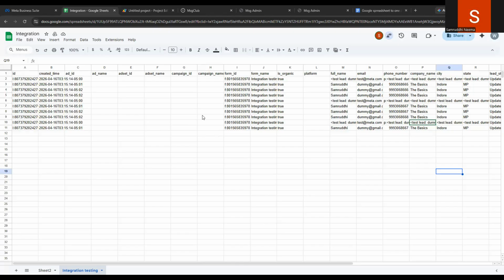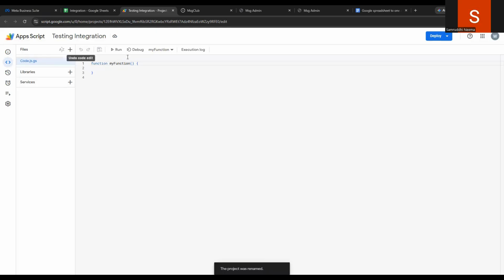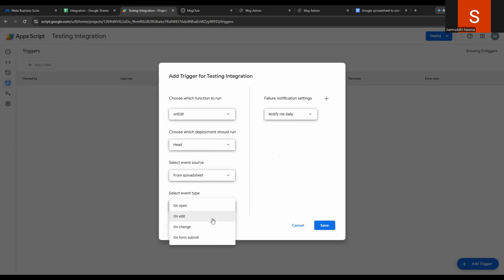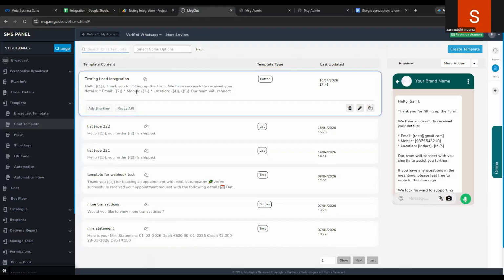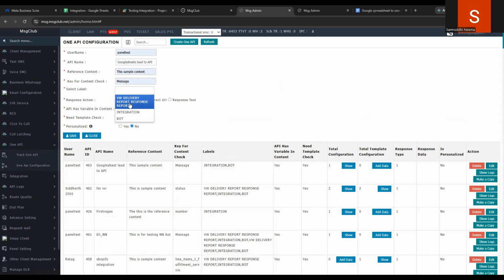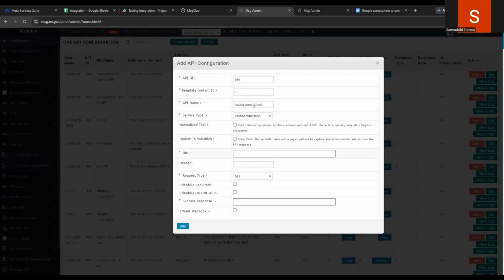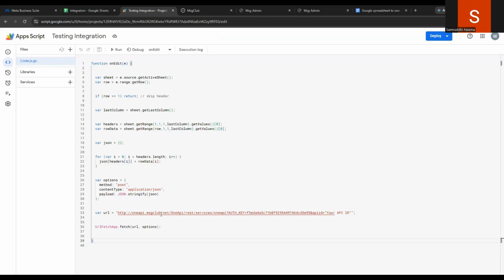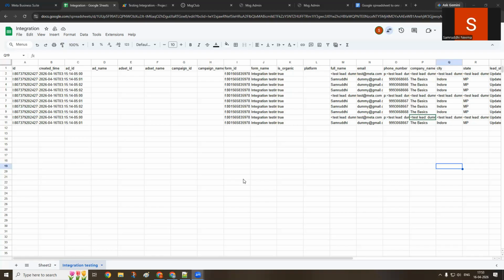Google Spreadsheets to API Integration Guide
n this video, I’ll walk you through how to integrate Meta Lead Forms with Google Sheets to automatically capture and manage your leads in real-time. This tutorial provides a step-by-step guide to help you streamline your lead collection process and eliminate manual data handling.

✔ What Meta Lead Forms integration with Google Sheets is and how it works
✔ How to connect your Meta Lead Forms to Google Sheets
✔ How to automate lead data syncing in real-time
✔ Understanding the key lead fields (name, phone number, email, etc.)
✔ How to organize and manage leads efficiently in your spreadsheet

This integration ensures that every lead generated from your campaigns is instantly recorded, helping you respond faster, improve tracking, and boost conversion rates.

This tutorial is ideal for marketers, businesses, and sales teams looking to automate lead management and improve campaign efficiency.